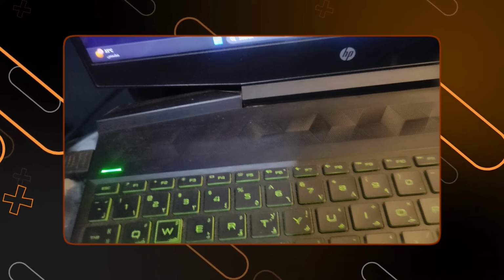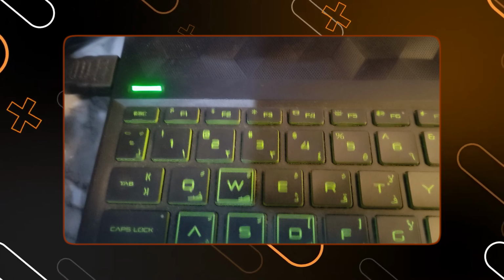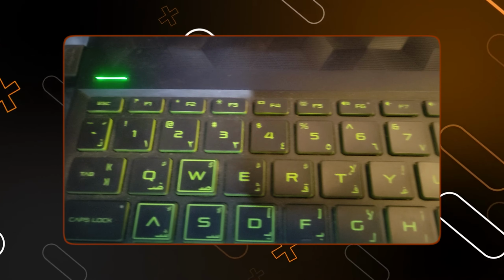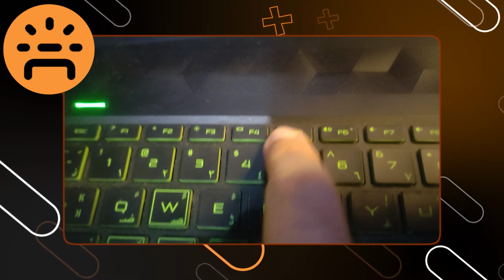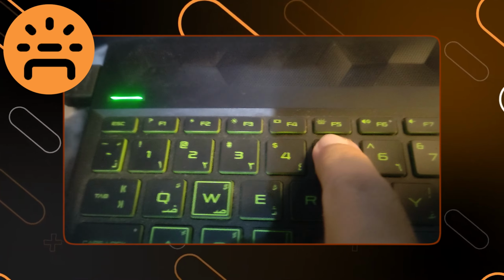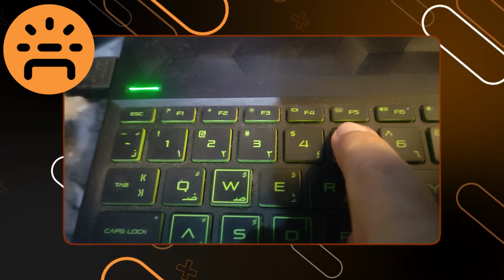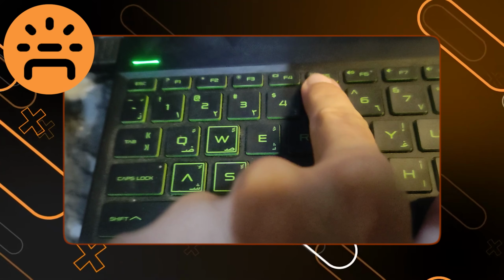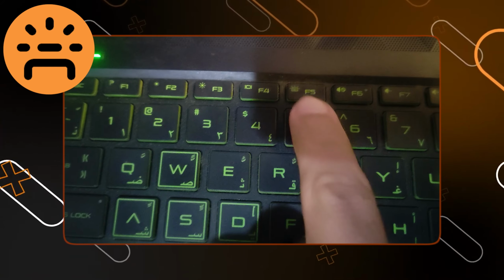How To Turn On Keyboard Backlight On Any Laptop! (Step By Step)